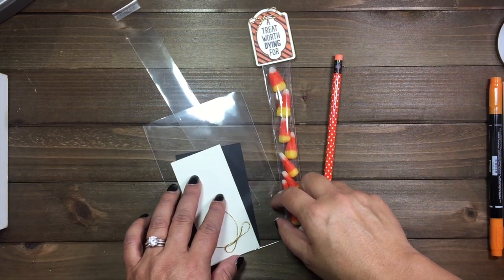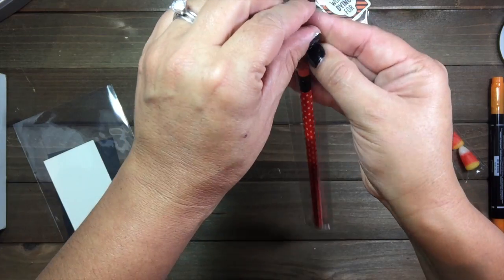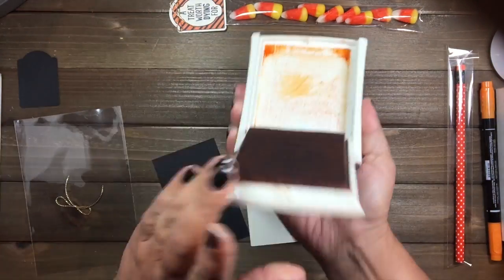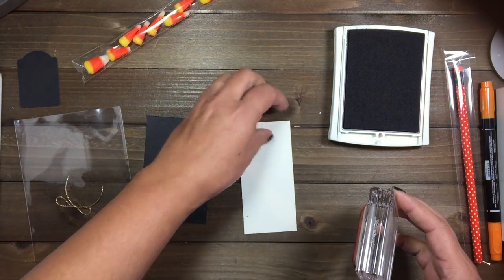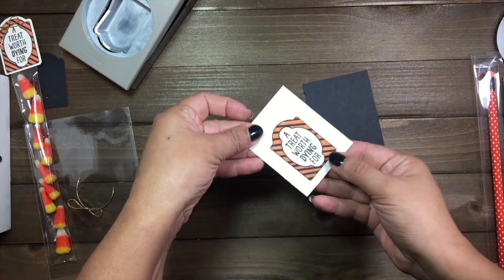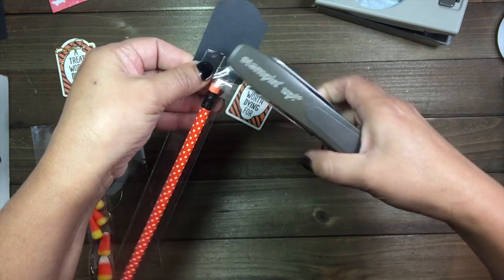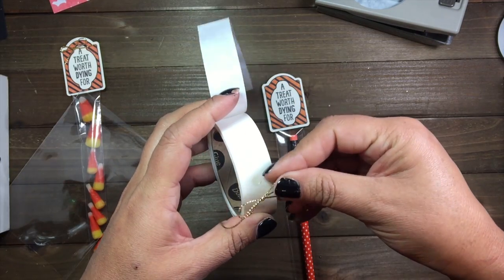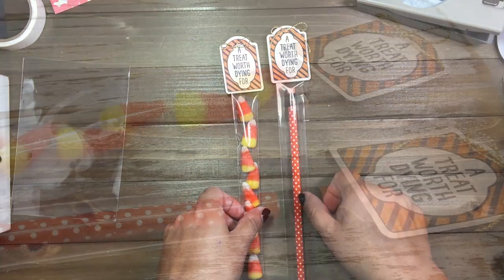Sweet Haunting Class Project 3 (Halloween Cellophane Treat Bag)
The Sweet Haunting Class project 2 (Halloween Cellophane Treat Bag)
This video is in conjunction with the PDF files from my Sweet Haunting Halloween Class by mail.  In this video I will show you how to assemble you kit for this Halloween Cellophane Treat Bag.
for product links.

*SAVE 15% ON STAMPIN' UP! Product Bundles I share on my video.

Paper Pumpkin card making kits. Get a stamping, card making and paper crafting kit delivered to your door step each month

———PURCHASE STAMPIN’ UP!  S U P P L I E S———
to buy any Stampin' Up! products.

Big Hugs,
Norma- Independent Stampin' Up! Demonstrator